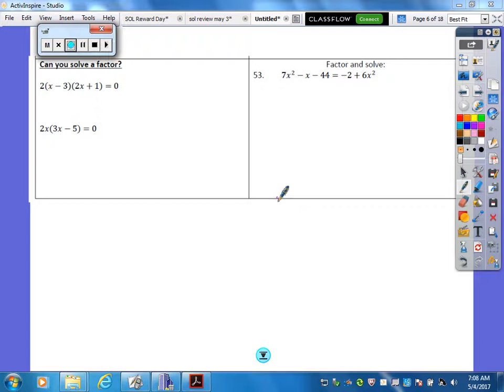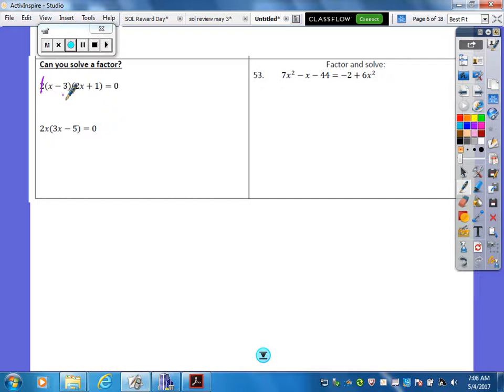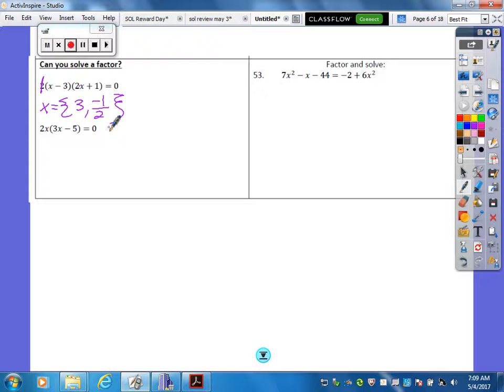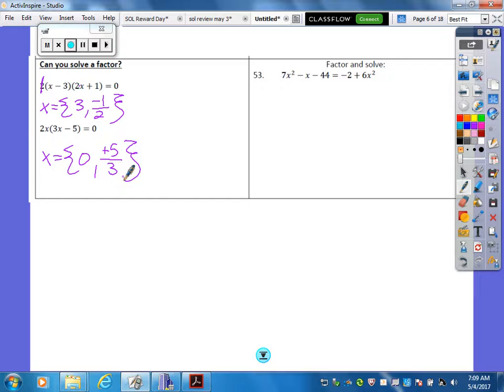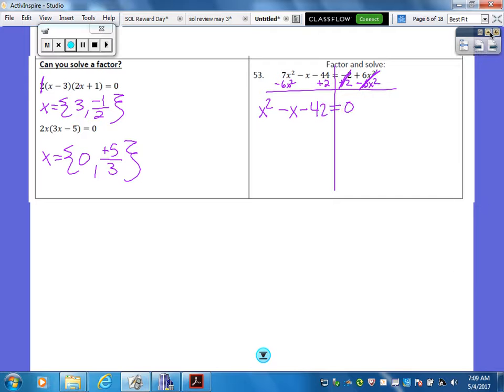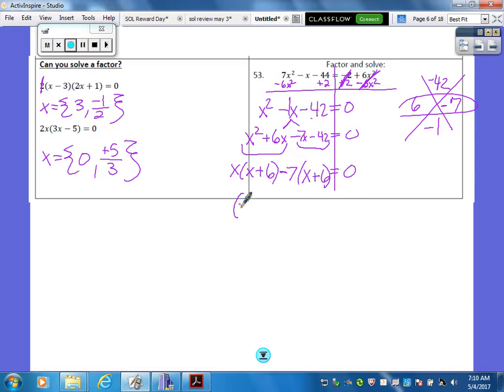sol solving factors